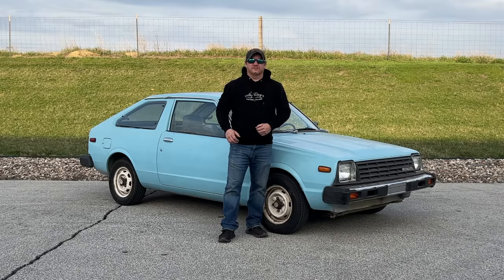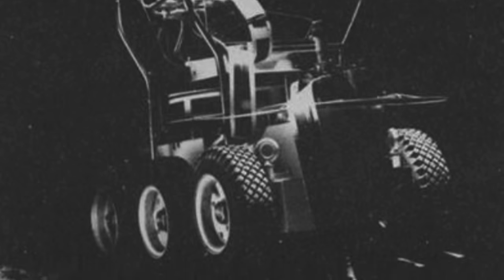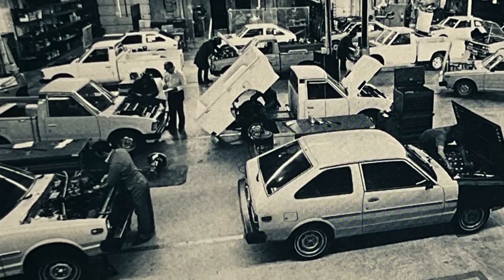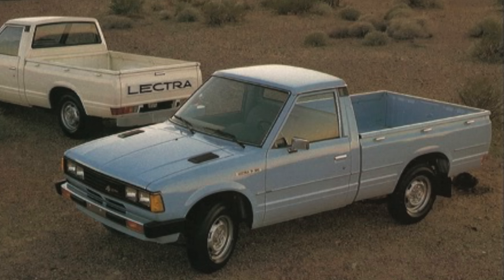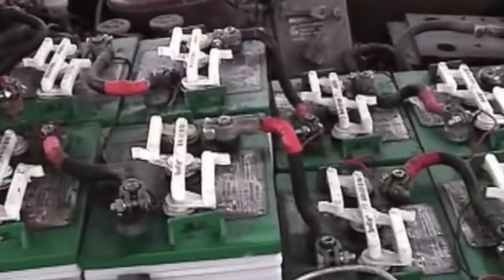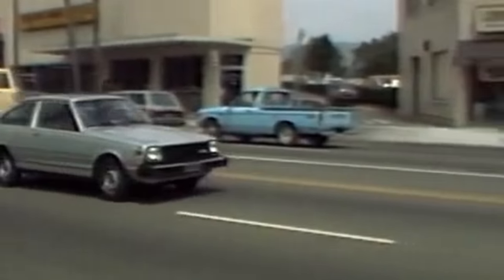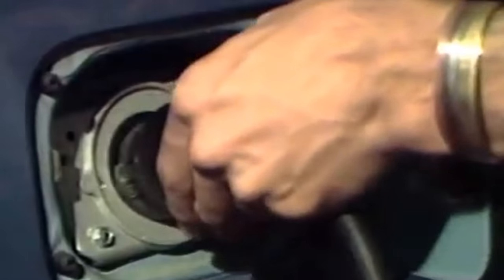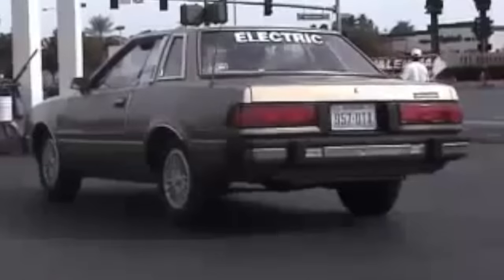Lectra Motors the Tesla of 1981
Lectra Motors like Tesla today made electric trucks, sedans, luxury cars and sports cars.  Today I go over the history of Lectra and their range of models.